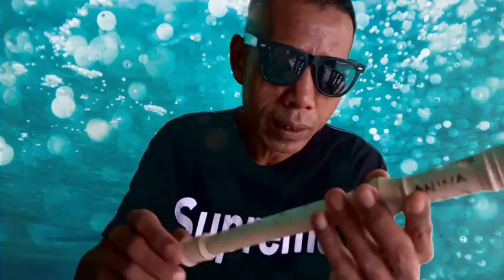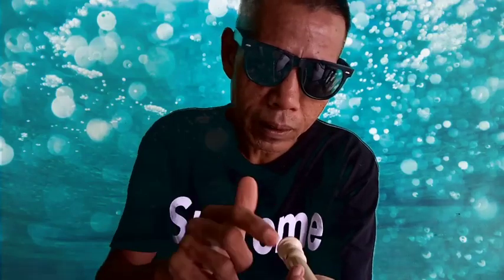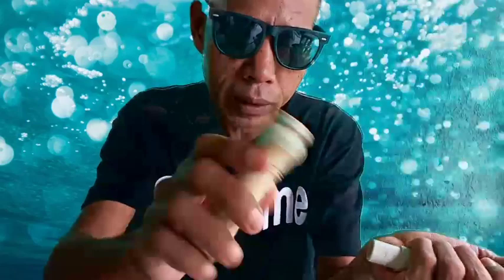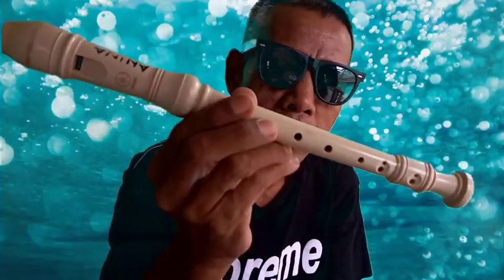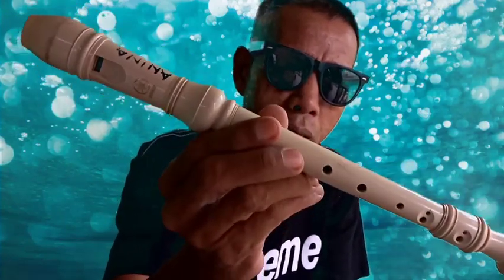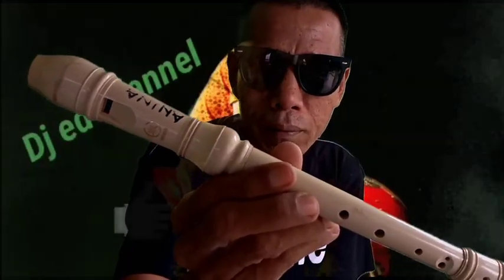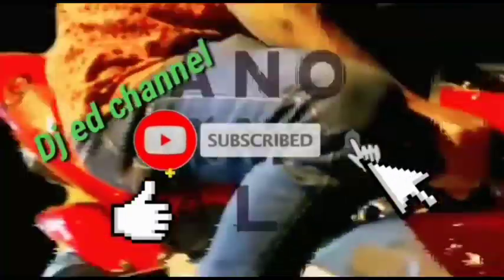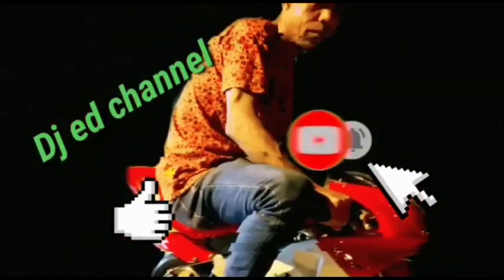How to play recorder.mcmana cara nak main